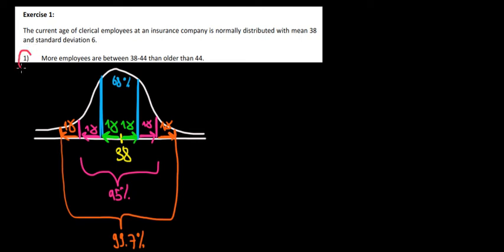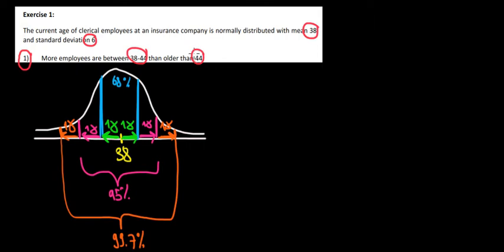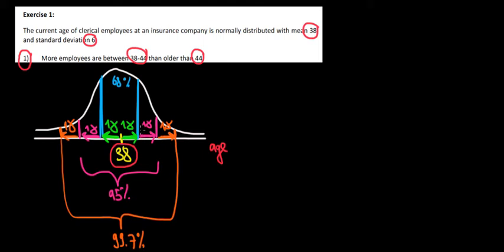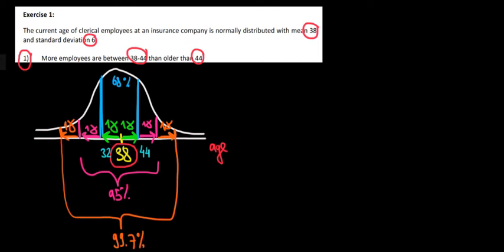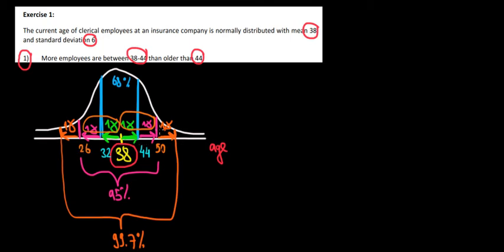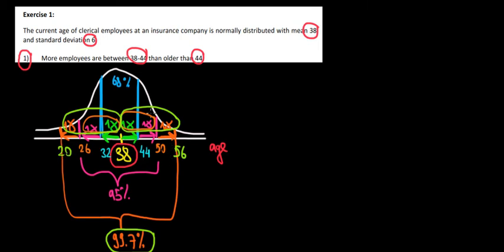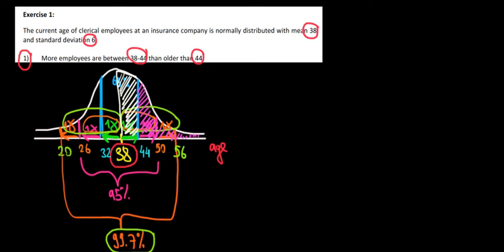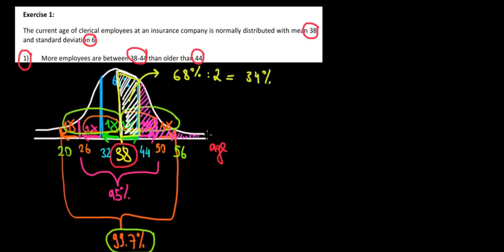EUR I IBEB Statistics 1 I T3 Q1 I Normal Distribution I 1